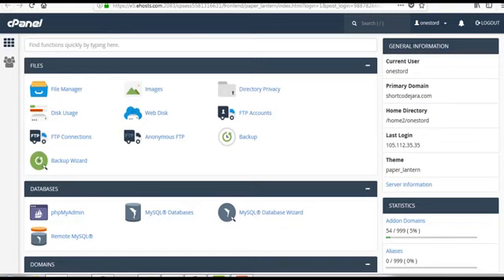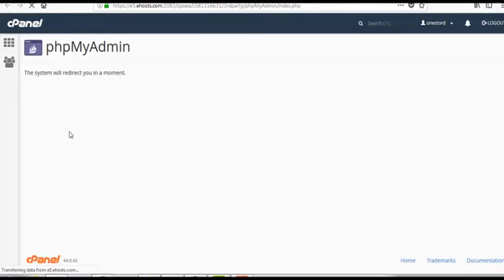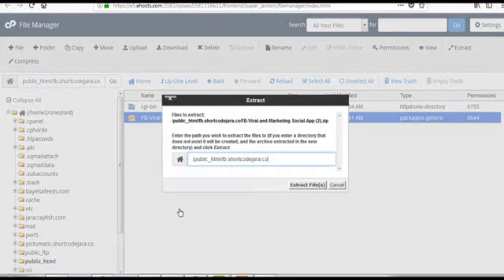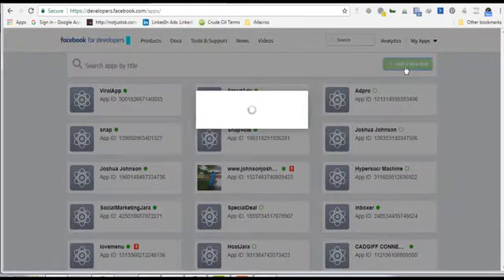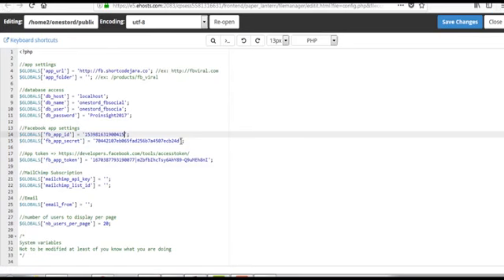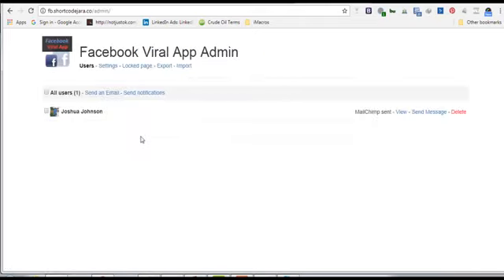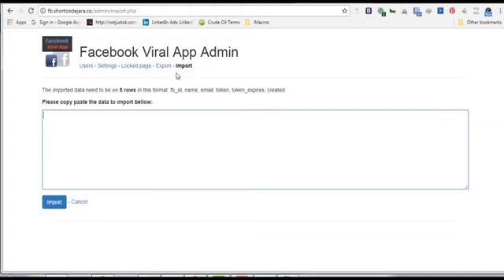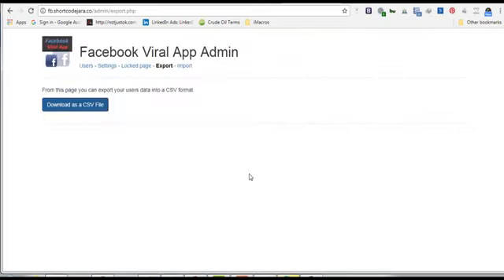FB Viral And Marketing Social App1